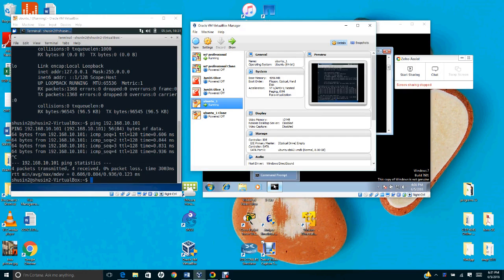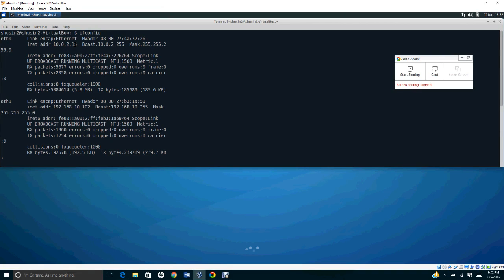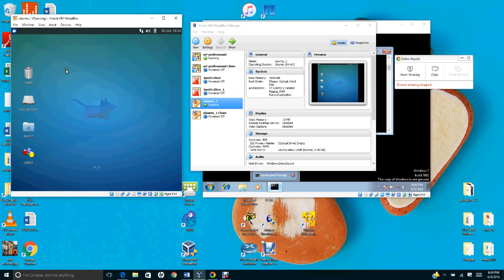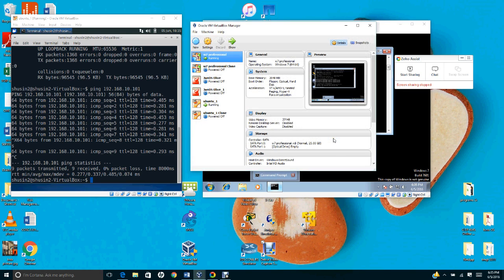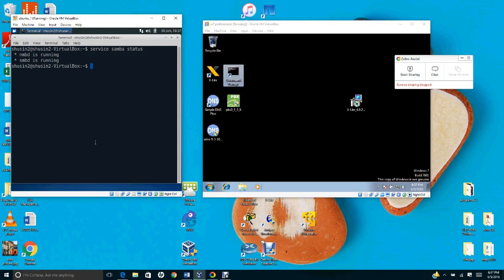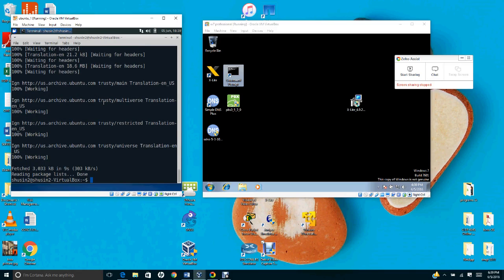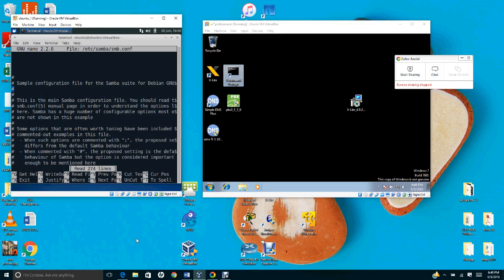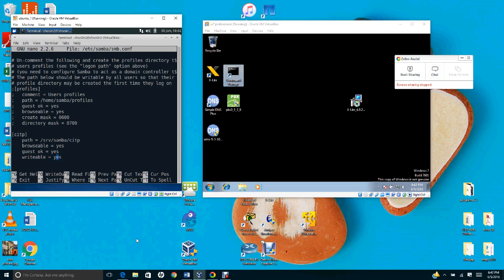Samba - Part 1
Samba